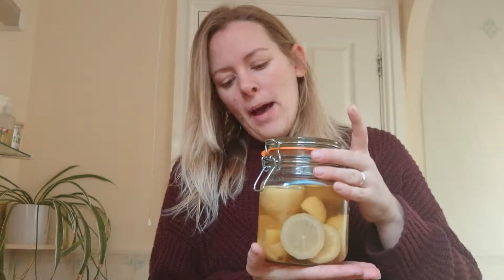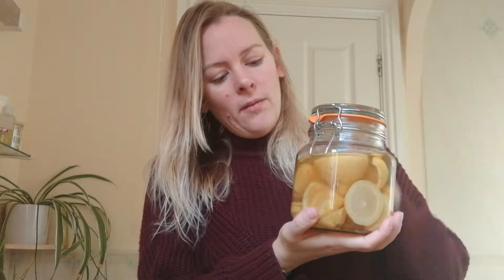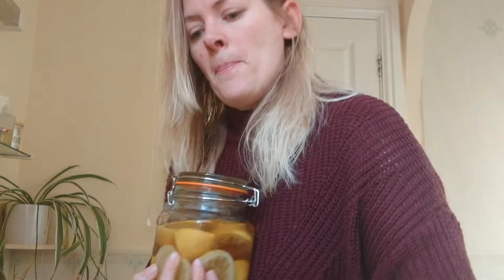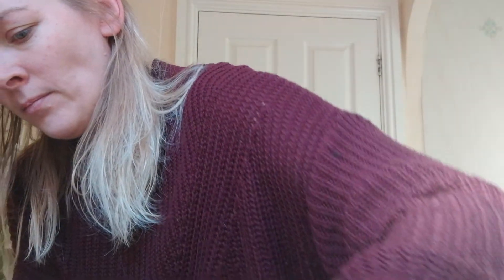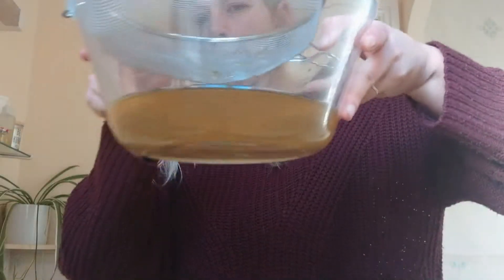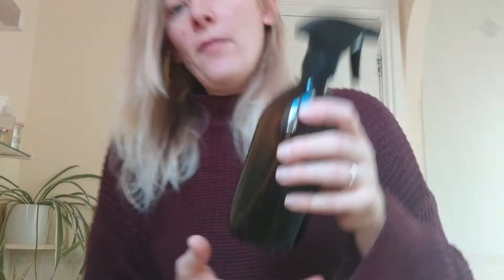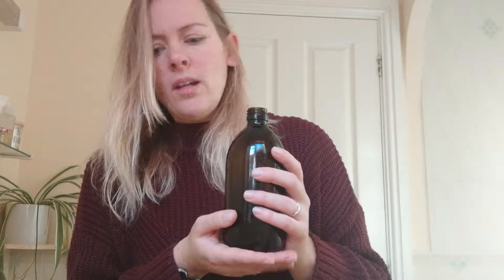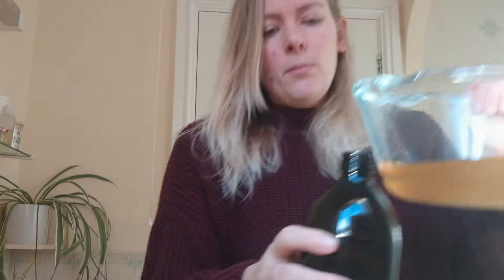Natural zero waste all purpose cleaner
Using enough left over lemon rinds to fill a 500ml container (store in freezer till you have enough) 500ml of white vinegar (you can find these in glass bottles at most supermarkets) leave to combine for 2 weeks. Maybe add essential oils if preferred (tea tree, lemon, eucalyptus) pop in spray bottle and use around the home to clean. Enjoy.